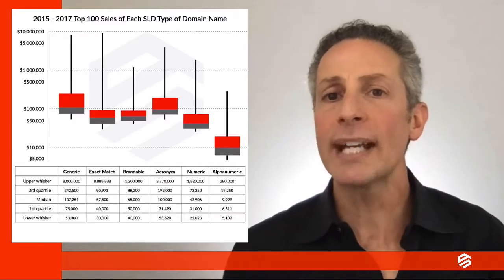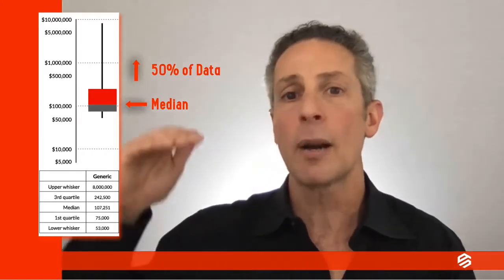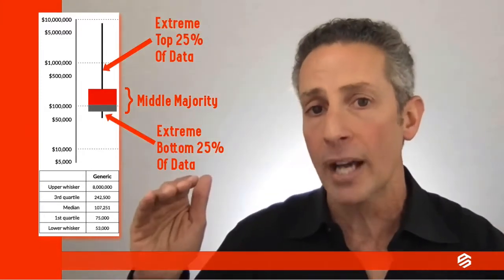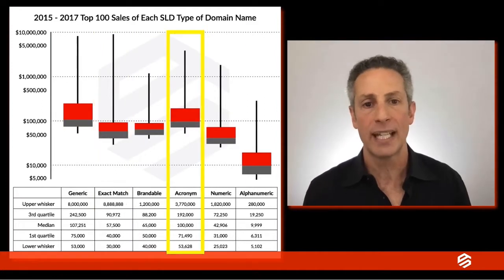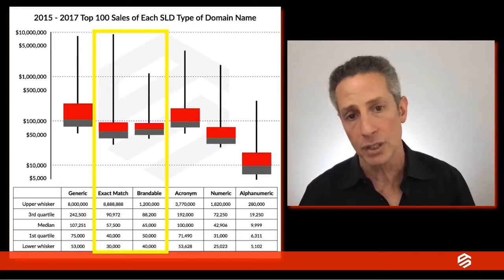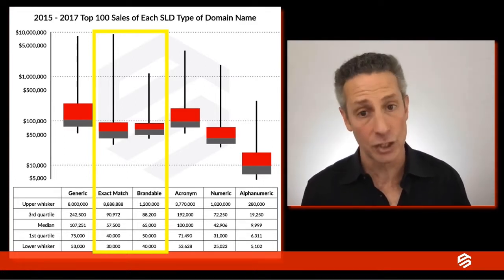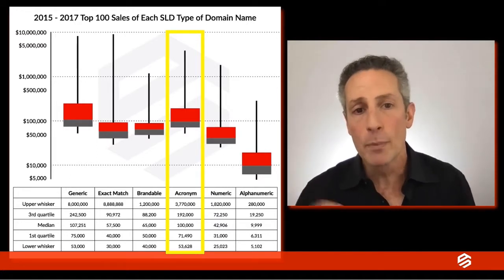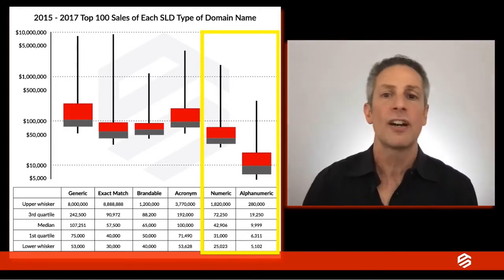6 Types of Domain Names and What They Sell For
There are only 6 types of Domain Names that you should be using Domain Name Investments. Out of these 6 types choose which one you think is worth the most and we'll see who is right. Only getting high dollar Domain Names Sales means you only make high value Domain Name Purchases. Make sure you know exactly what domain categories your Second Level Domain (SLD) falls into before you make any future purchases.
1. Generic Domain Names- ex. Apple.com, Rose.com, car.com
2. Exact Match Domain Names- ex. cloudcomputing.com, office supplies.com, luxuryskiresort.com
3. Brandable Domain Names- ex. Google.com, spotify.com, klitr.com
4. Acronym Domain Names- ex. hg.com, z.com, scc.com
6. Alpha Numeric Domain Names- x3.com g20.com t2.com

The video may actually surprise you when you find what Alex Chung and I have learned. You can check out Alex Chung at AlexChung.com He is a DNAcademy Alumni and he has some great insights. If you would like to become a great domain name investor yourself I encourage you to take the first steps and join

And if you mention this video you get a special discount when you sign up. If you don't have the funds available but would like to join the class then buy me a cup of coffee and tell me about it here